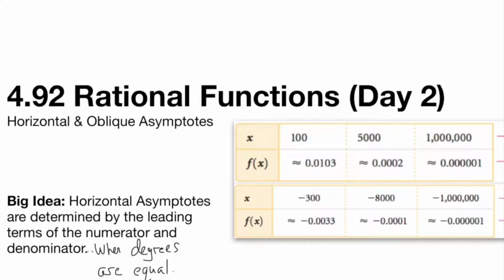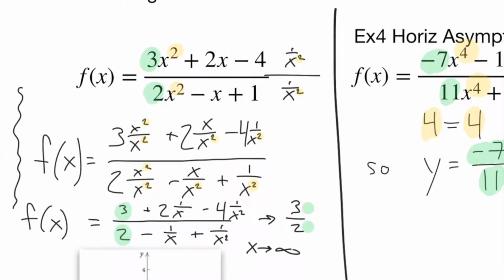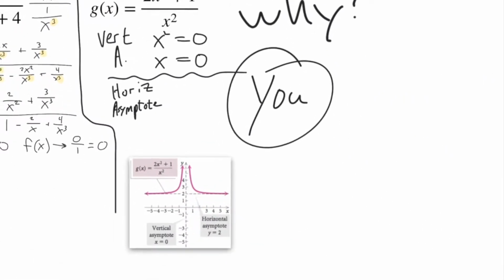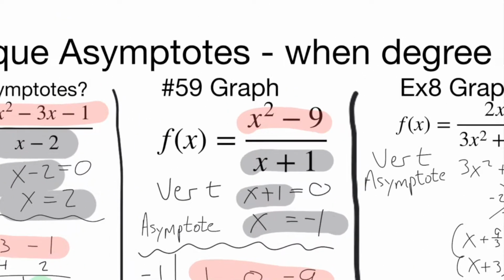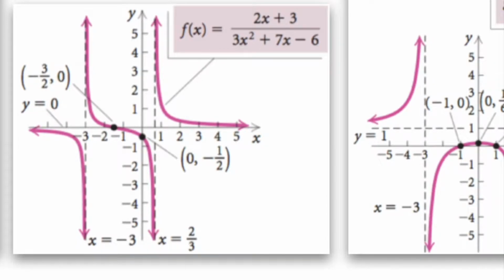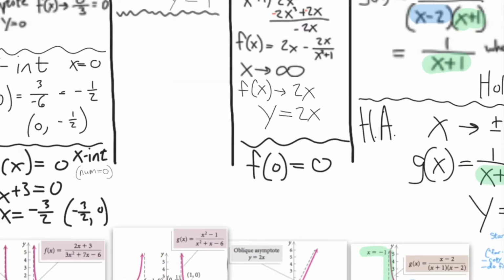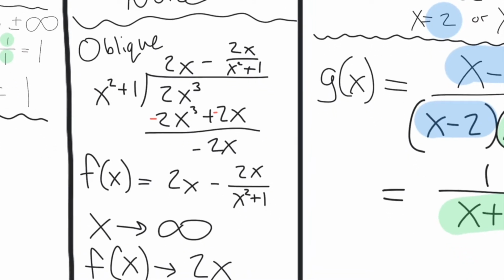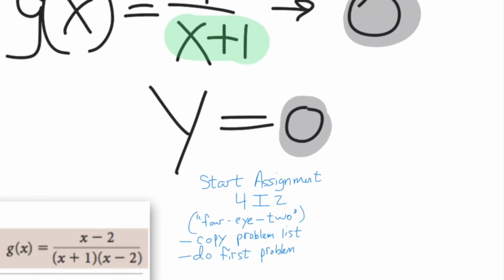Alg2H 4.92 Rational Functions (Day 2)